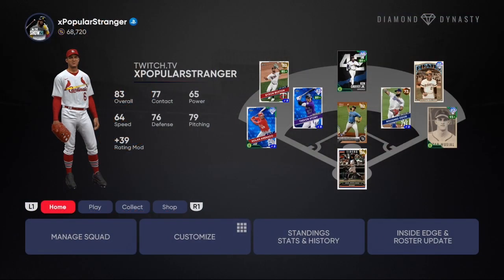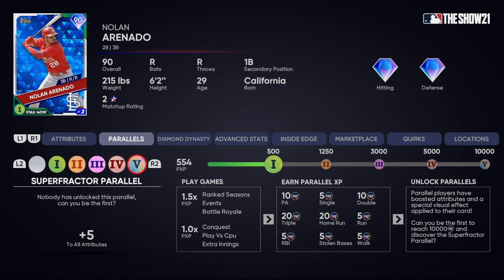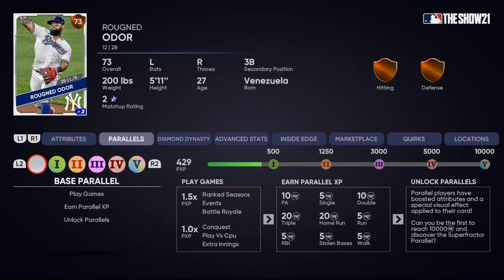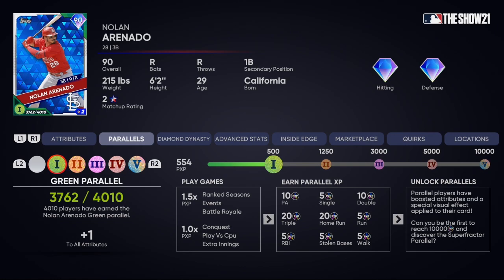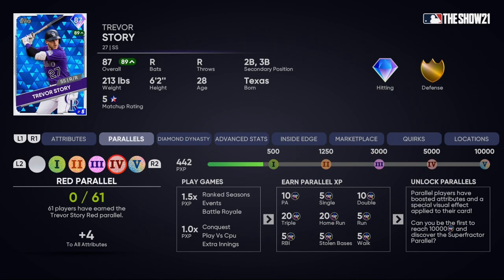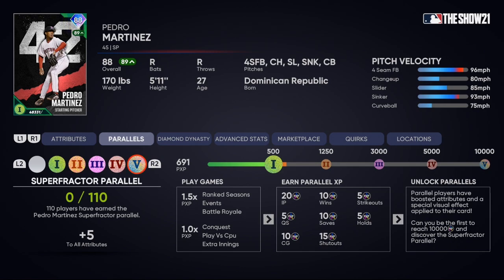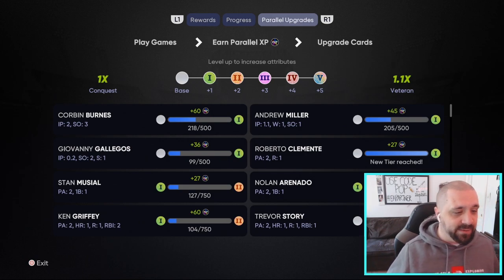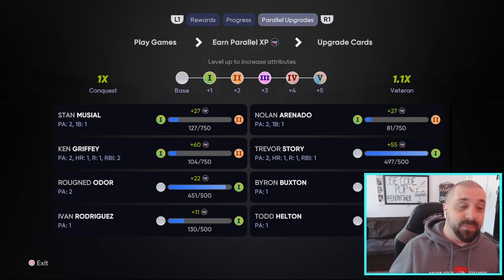How To UPGRADE Any Card For FREE! Parallel Upgrades In Diamond Dynasty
Going over how you can upgrade any card in Diamond Dynasty for free by using Parallel Upgrades.